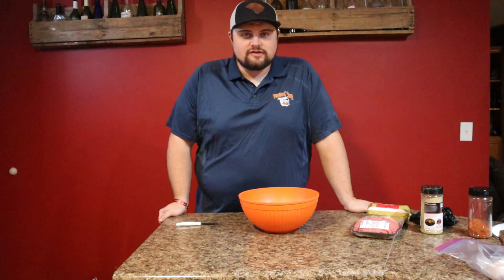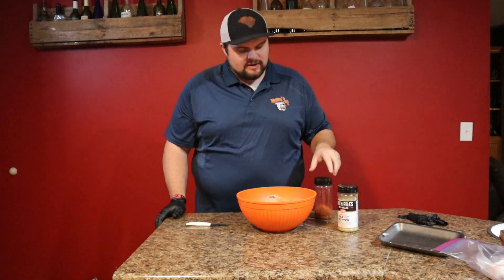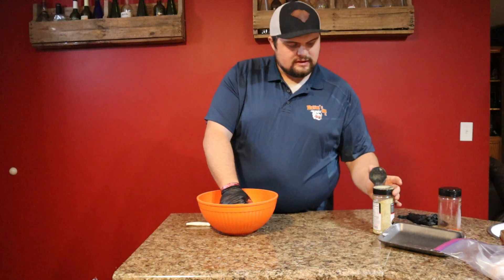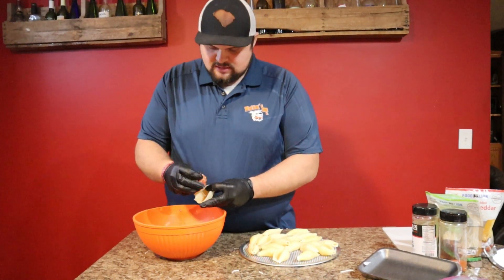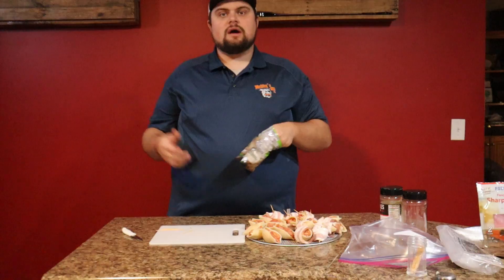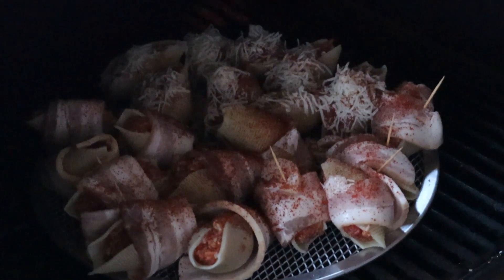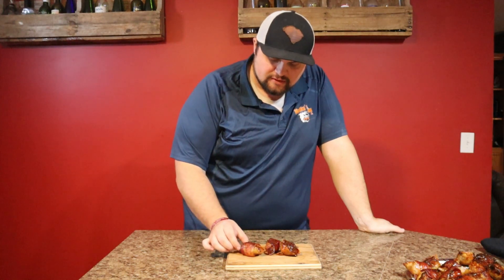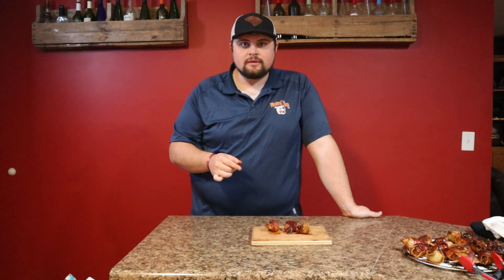BBQ Stuffed Shells - Maddog's BBQ Co